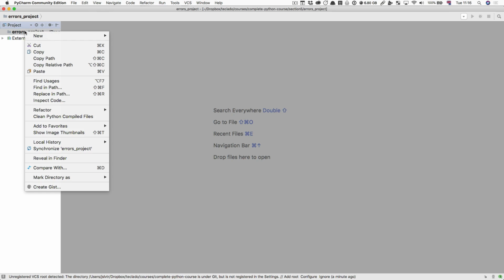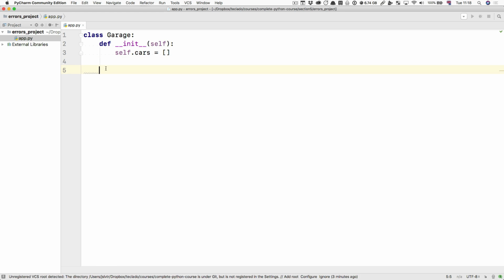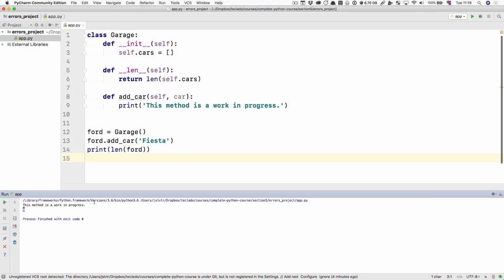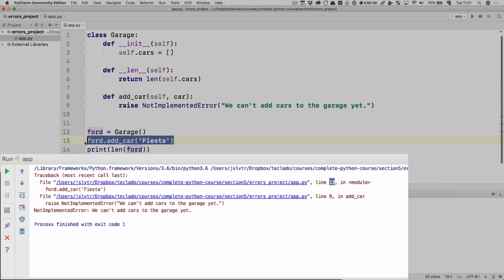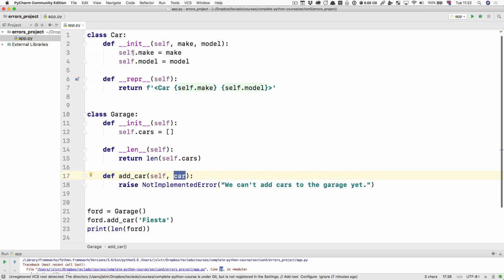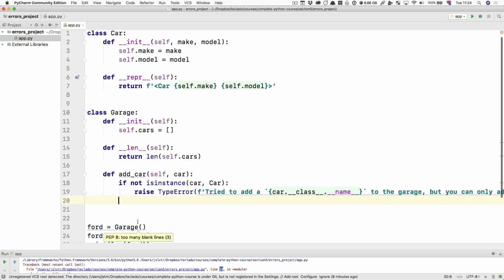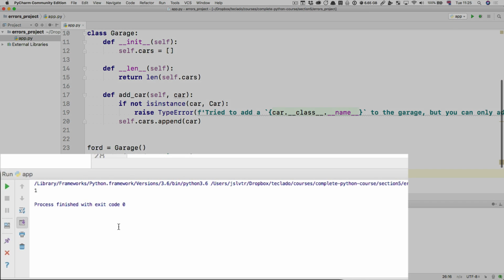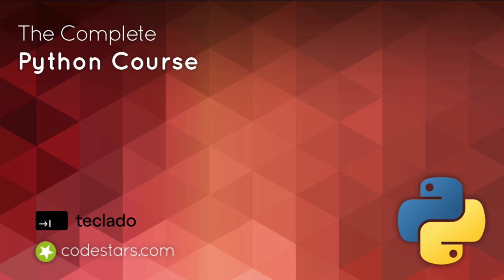video5 3 Raising errors in Python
Errors in Python: Raising errors in Python